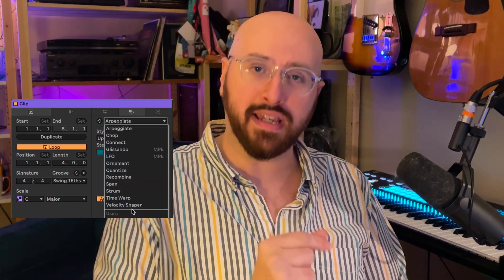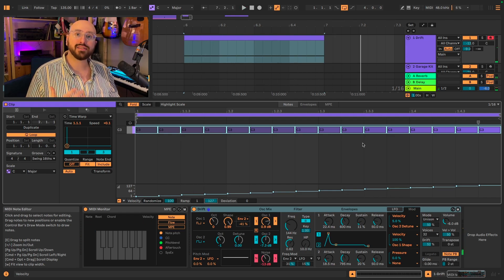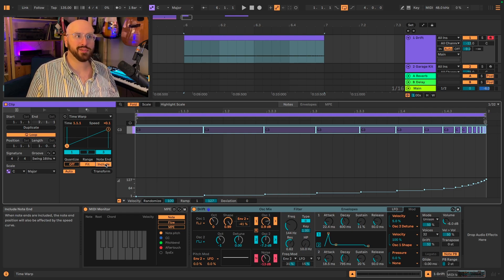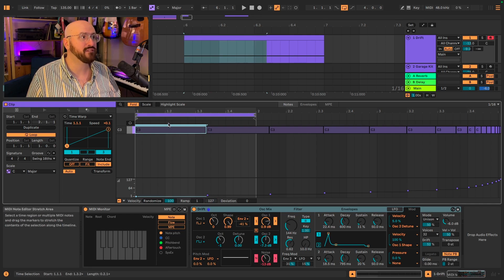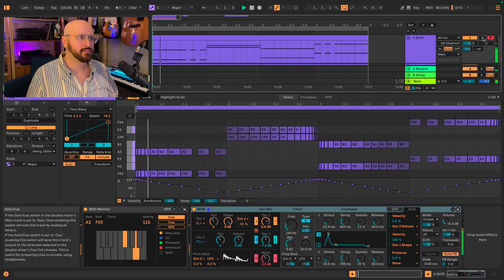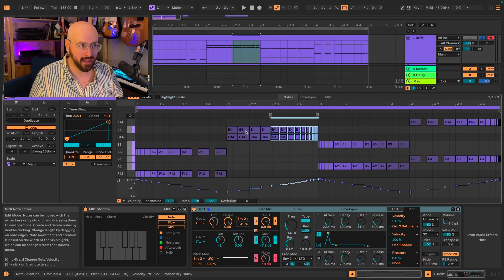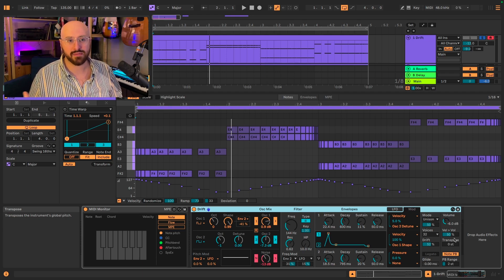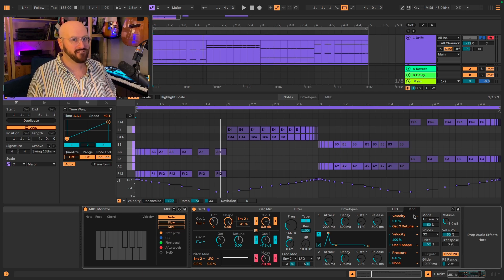Ableton's Coolest MIDI Tool [Time Warp Tutorial]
To achieve this kind of sound used to require free rate LFOs and a lot of math  or hours of meticulous MIDI programming. It's so easy now!